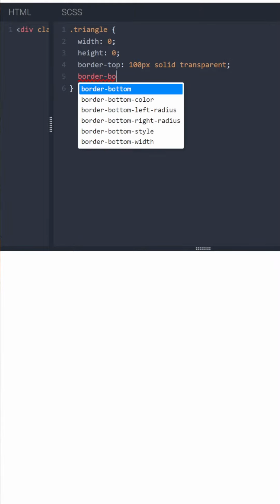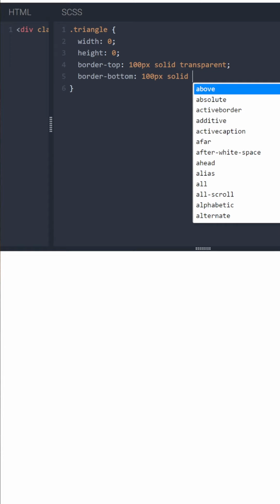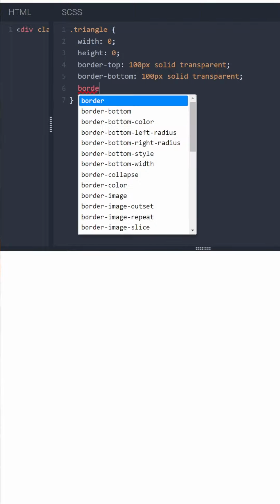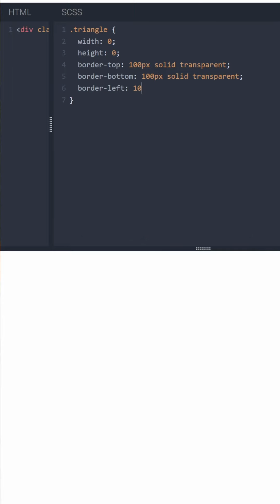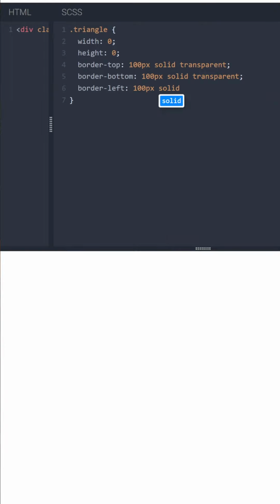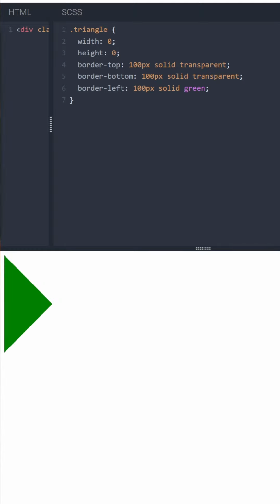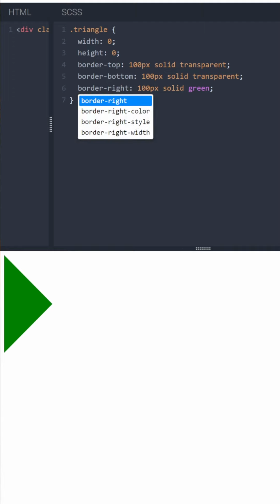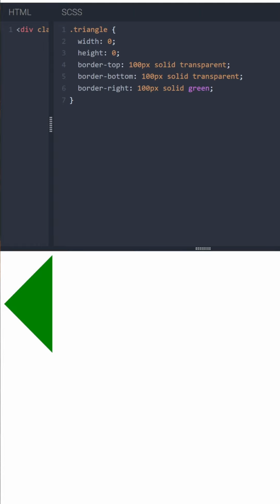Do you know how to create a triangle? - CSS tricks